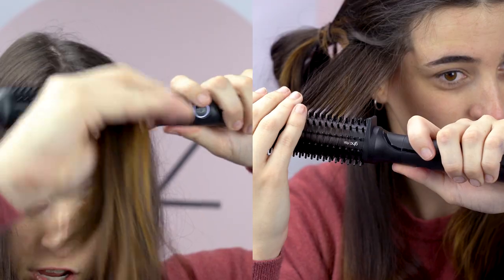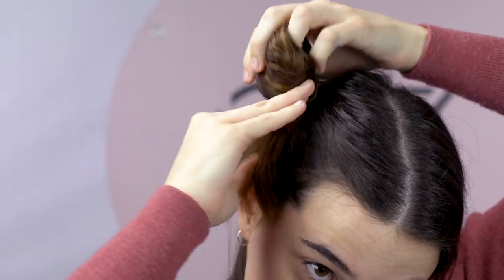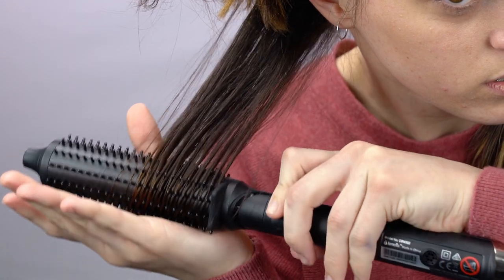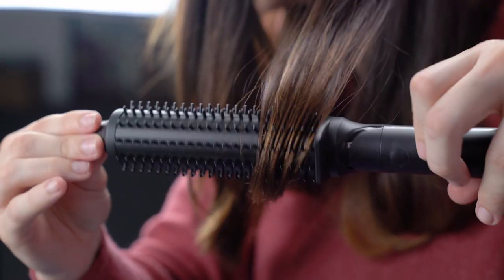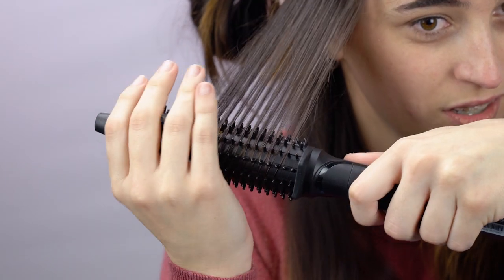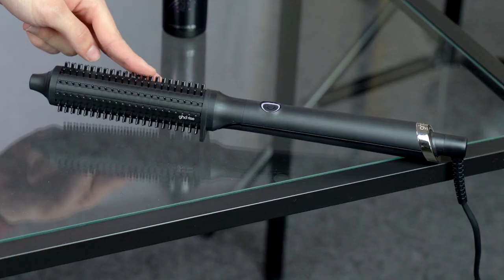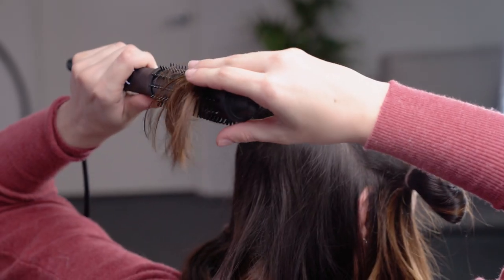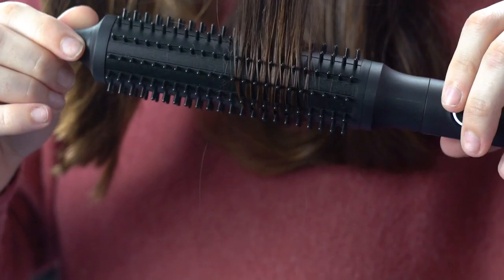We test the ghd Rise!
We introduce the new ghd rise and show you how to achieve the ultimate salon style blow wave!

Available now online